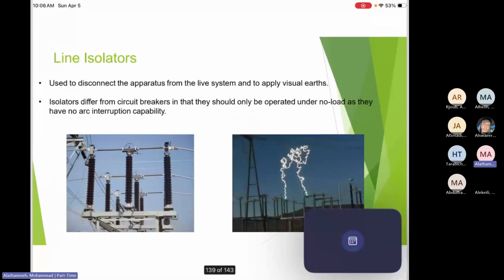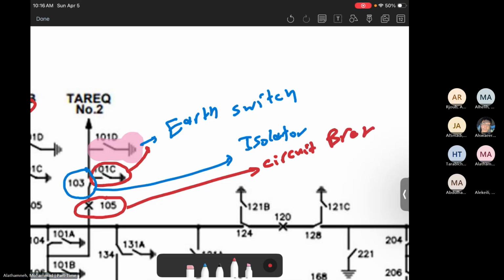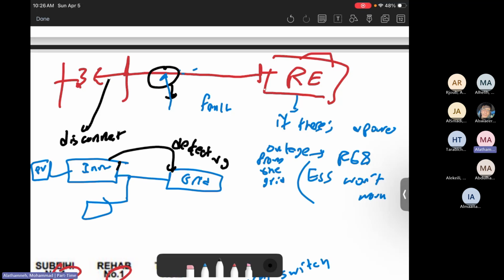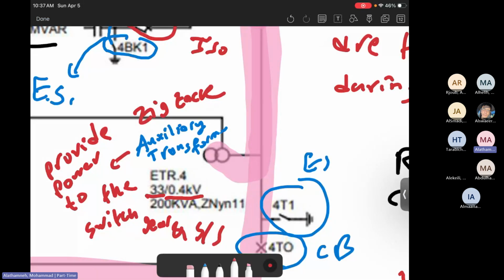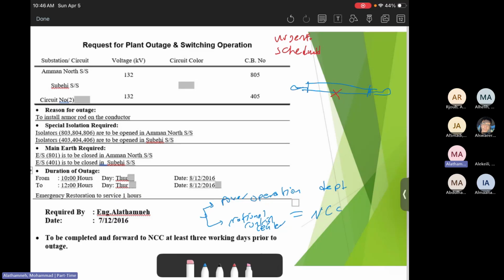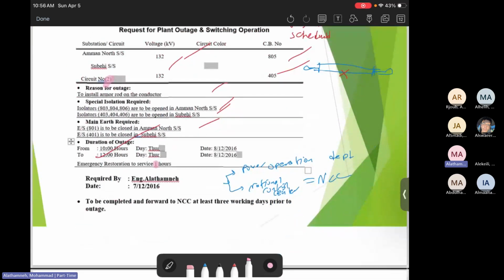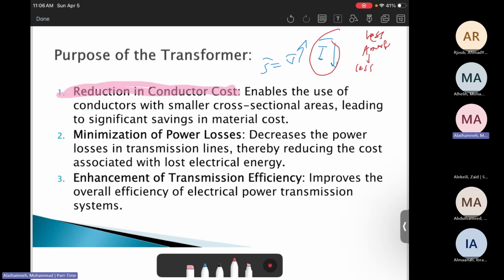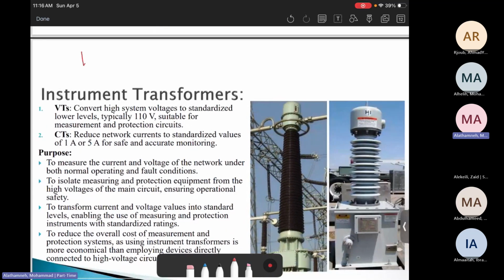10 Transmission System Overview and Planning 5 and Transformers 1